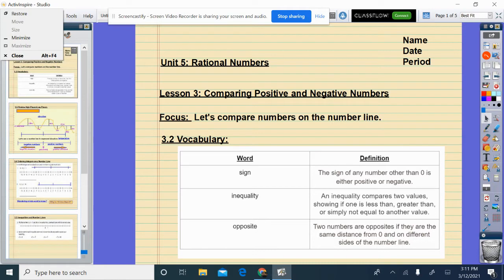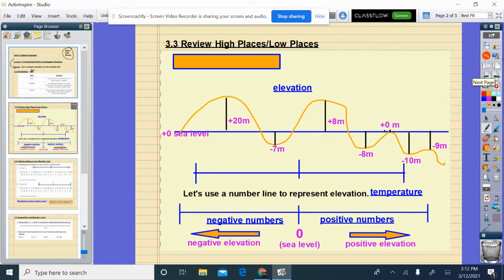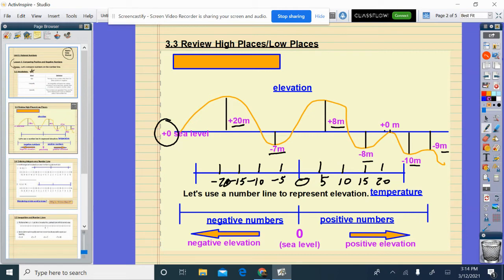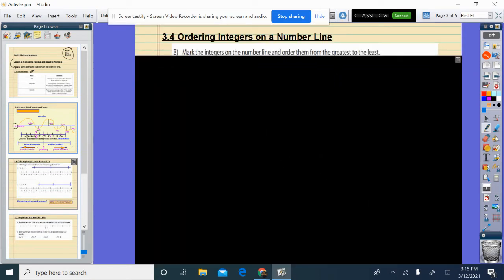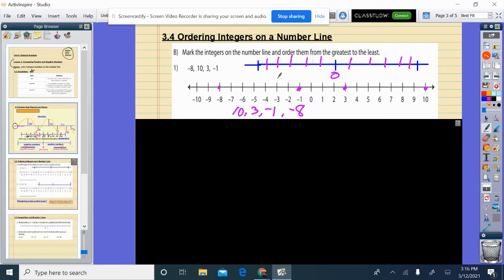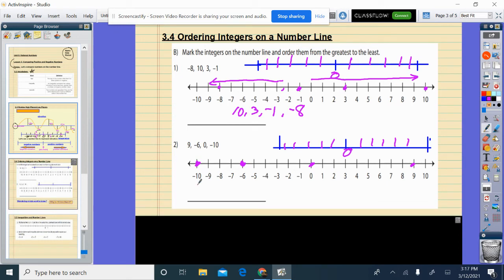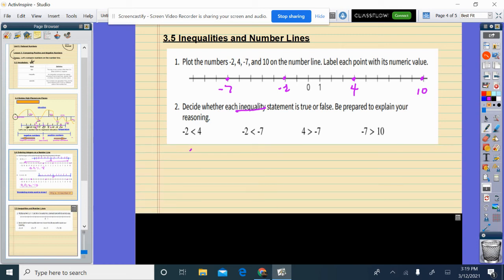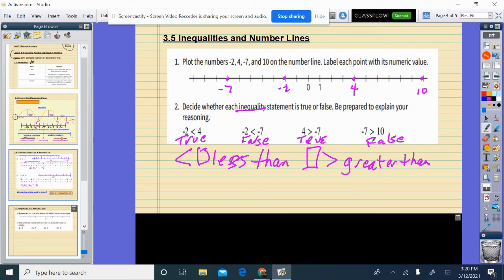Week 23 Daily Lesson #1 Comparing Positive and Negative Numbers